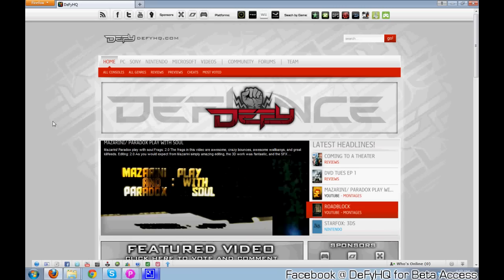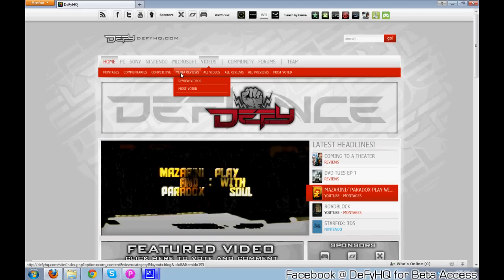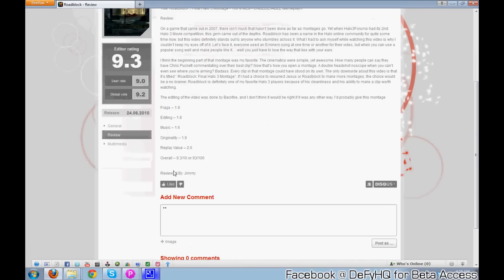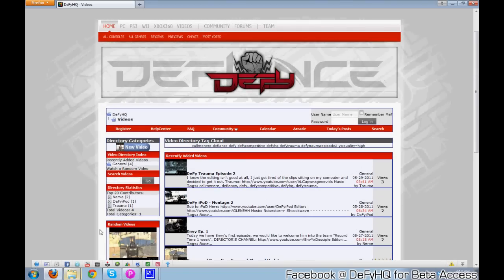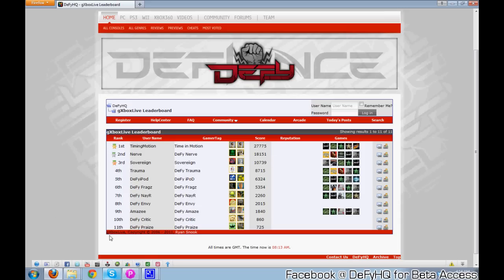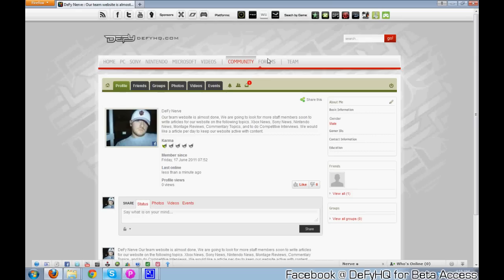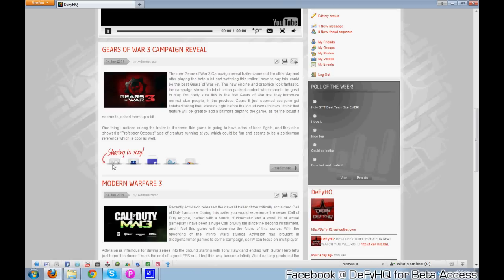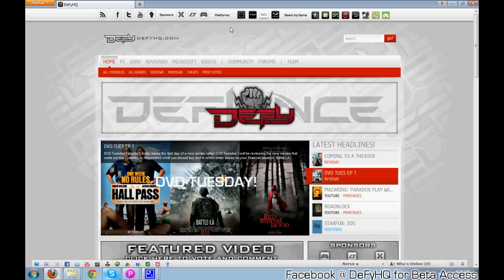Exclusive Beta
AVADirect builds custom computers to customer exact specifications, their capabilities include performance desktop PC, gaming computers, gaming notebooks, workstations, and servers for home and business users.

Be sure to send a friend request on Facebook for your beta invite.